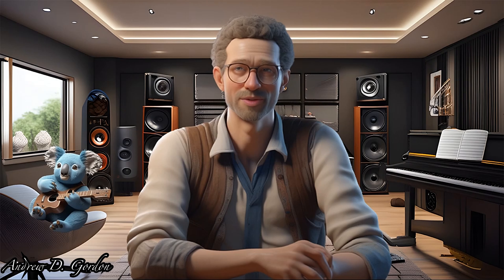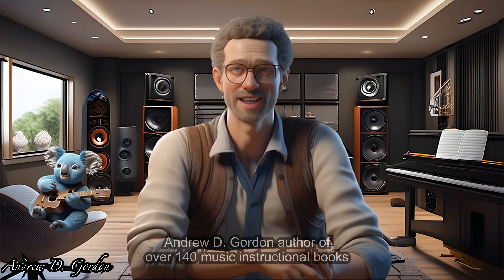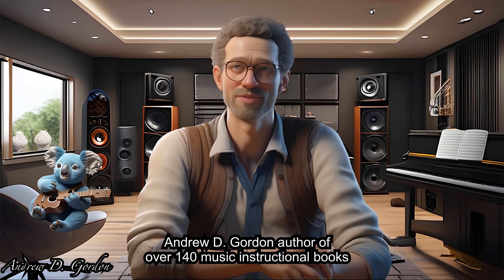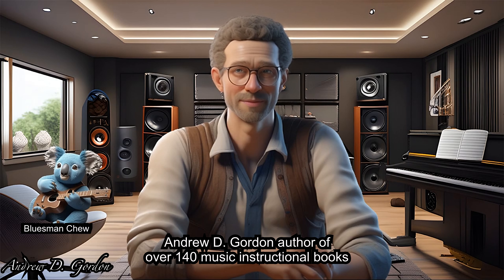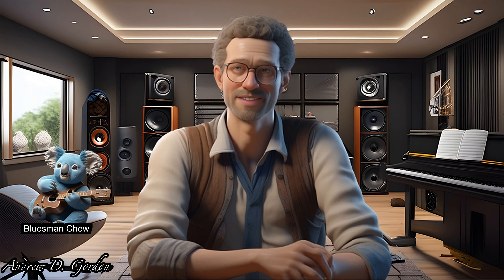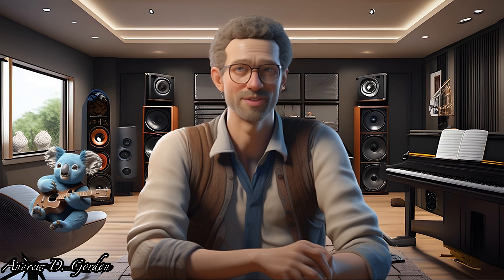Blues Essentials Part 5 The Major Blues Scale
Hello again, this is professor blues banter barry. a k an Andrew d Gordon, professor of the blues along with my sidekick, Bluesman chew. This is the fifth video of the series, blues essentials,
Following on from my last video that discussed the minor blues scale, this video concerns the major blues scale.